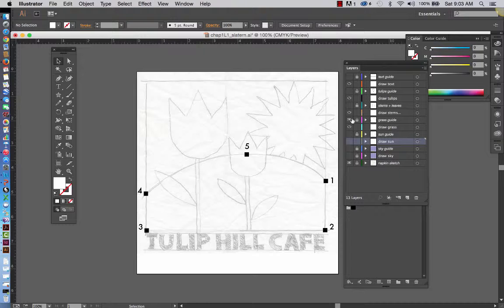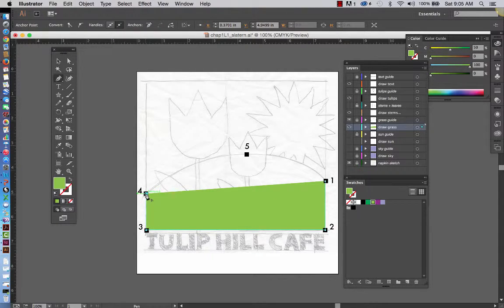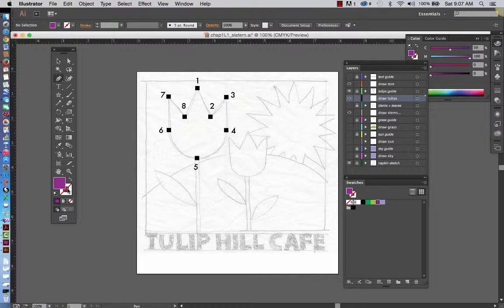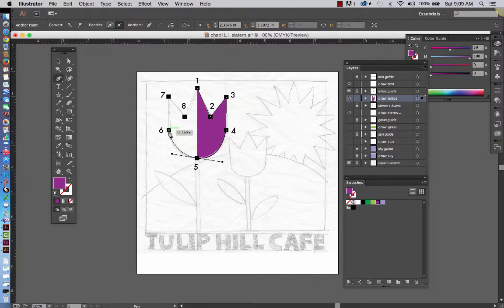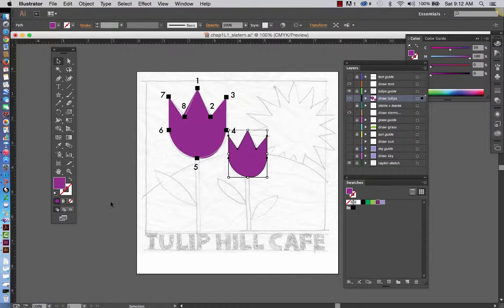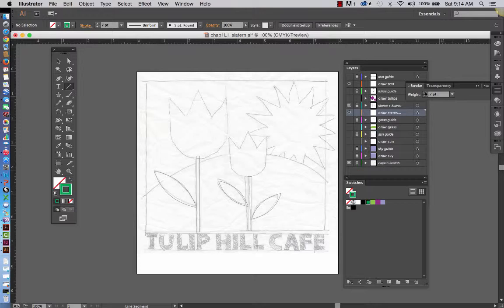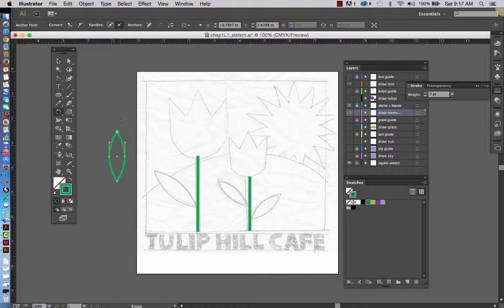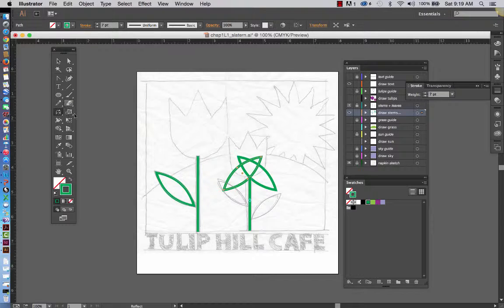Chapter 1 Demo (2)